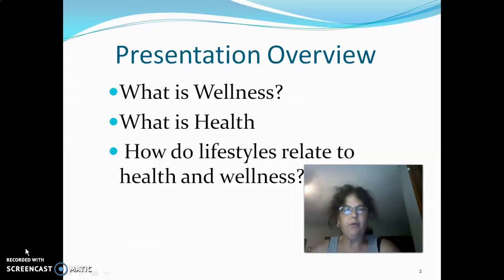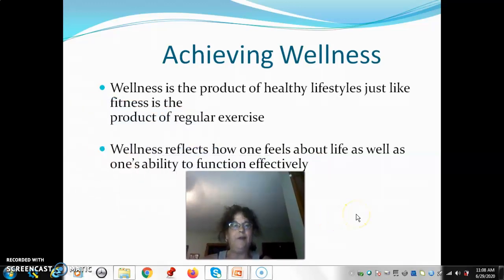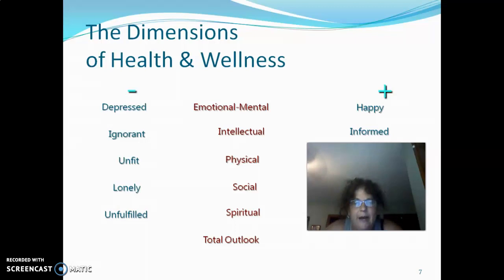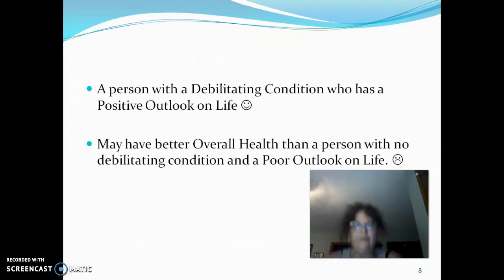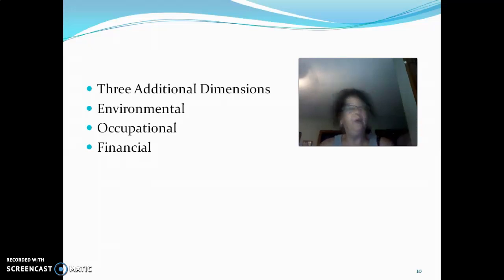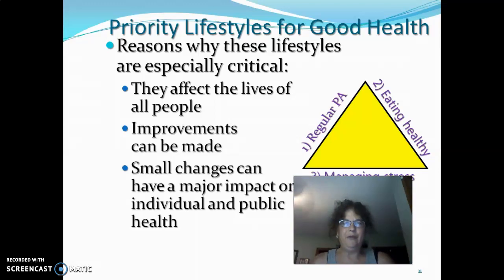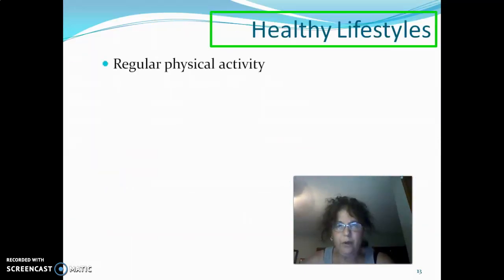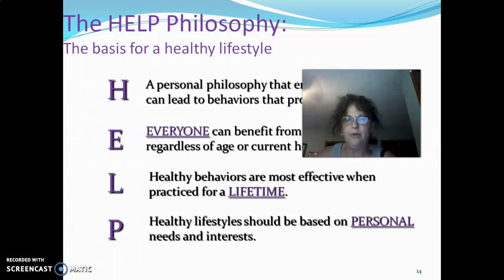Summer 2020 Knes 235 Week 2 Lecture